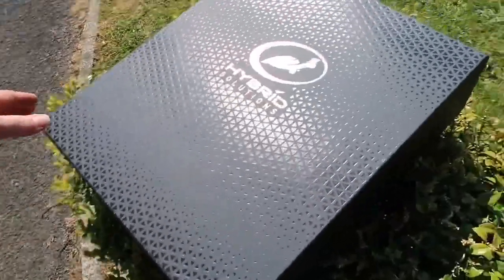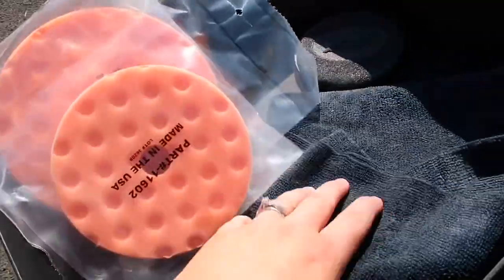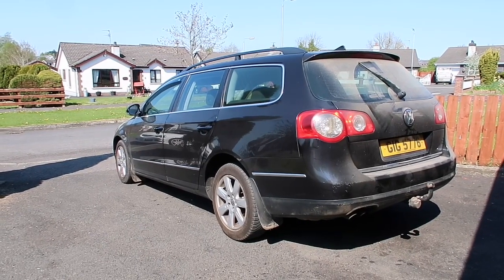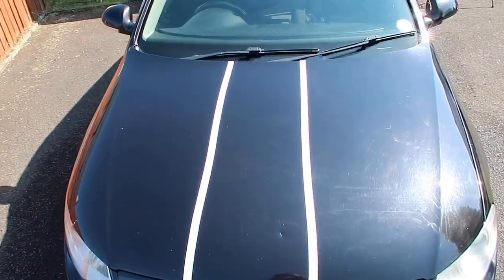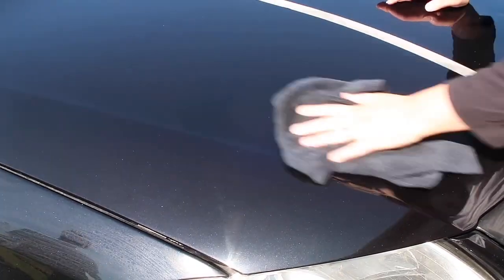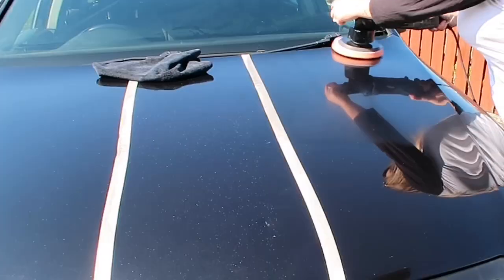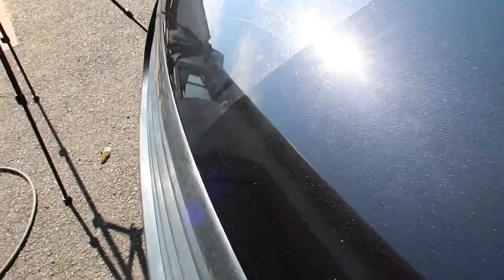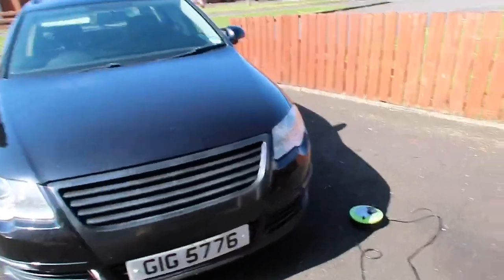Turtle Wax Acrylic Black Polish ** Hybrid Solutions Range | review & how to use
Hey guys

So I have kindly been sent another package from turtle wax, this time showcasing their new black acrylic polish and black acrylic wax. I used this on my daily Passat estate, reasons being
1. It’s the only black car I have
2. I was giving machine polishing a go and wouldn’t want to mess it up on another car

I really liked the product, I defo going to use it some more on the Passat, the black paint came up super well.

I enjoyed buffing a little too much, and want to just get around the whole car.

So this is from the hybrid solutions rand that title wax are releasing, you can buy it straight from their website, and remember you can use my code to get a discount

Code: civicky15

Love
Vicky
Xx

Turtle wax : civicky15
Rola plates : civicky
Maxton design : civicky
Prestige tech : civicky

Ryan @t33_rwc